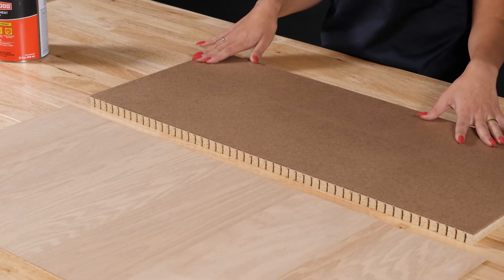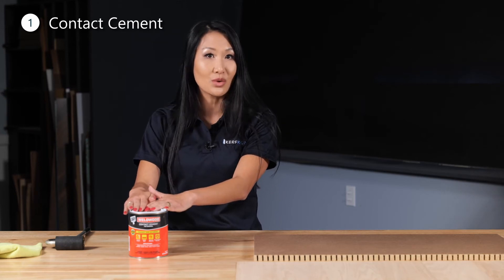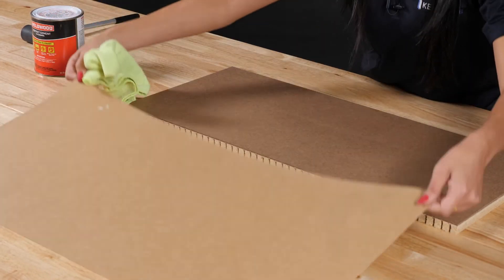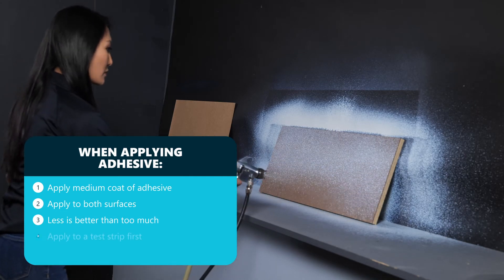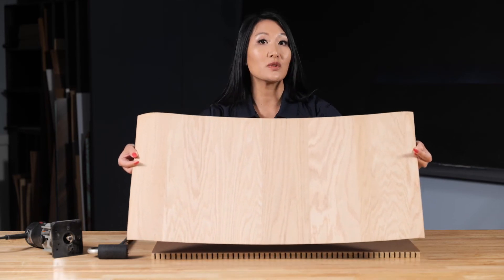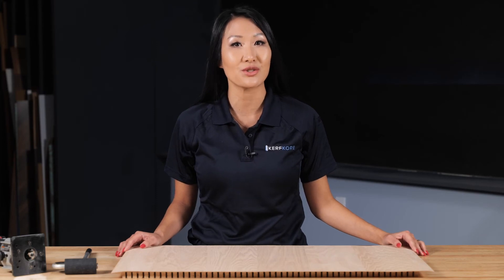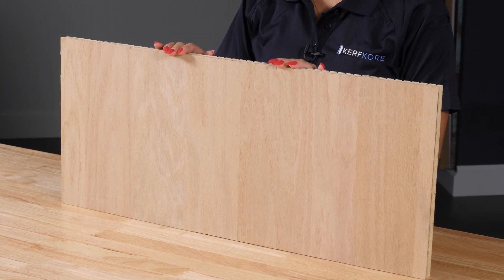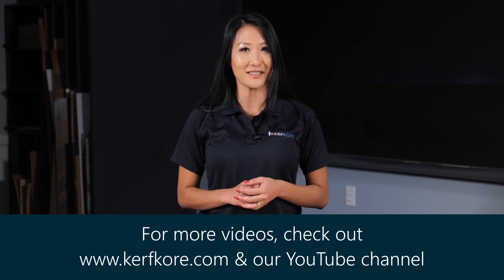How To Laminate Flexboard Flat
When laminating the Flexboard flexible panel FLAT,  you will only achieve a 16” bending radius. We only recommend using a single ply or 10mil paper backed veneer. Other materials will be too rigid and will likely not bend to desired shape.

For panel prep: 1:11
For adhesive application: 1:24
For lamination: 2:03
For trimming: 2:33
Finished product: 2:48

For more information about the Flexboard product, check out the Kerfkore